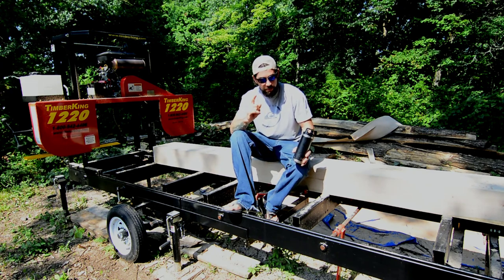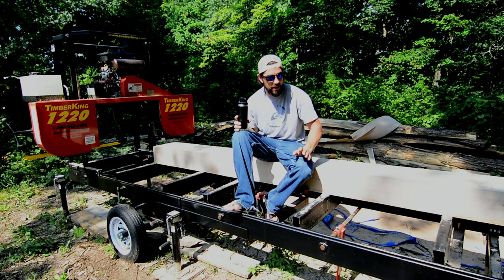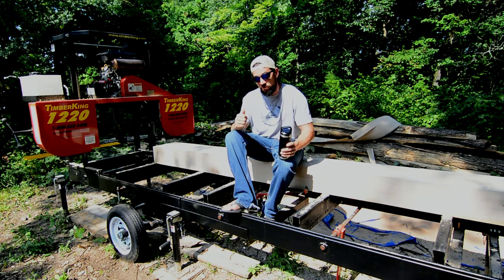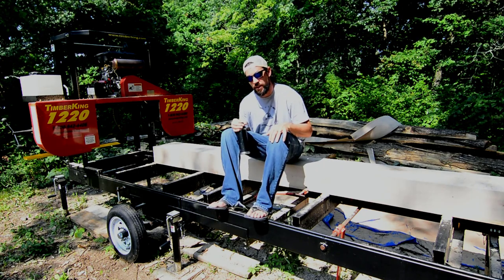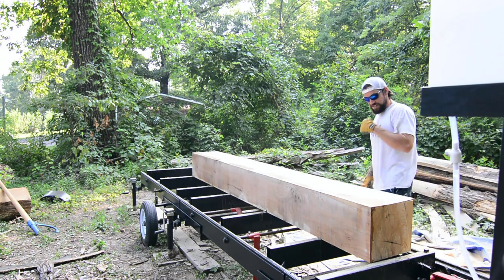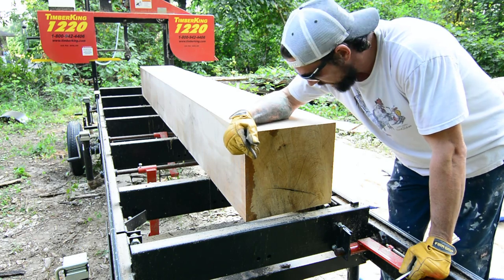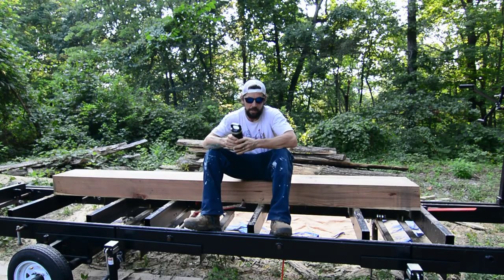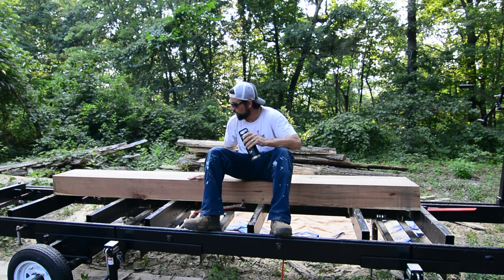Timberking Sawmill Put to the Test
We need lumber for the new poultry run/coop, and I've got 3 big red oak logs lined up ad ready to cut. It's also a perfect time to put our Timberking 1220 to the test.

Can it really cut in margins of 1/16"?! I guess we're going to find out.

Join us to take the mill for a spin, and find out why we chose Timberking as the mill for our homestead.